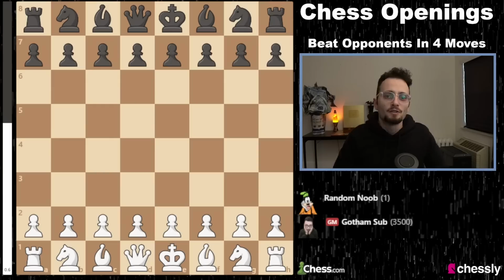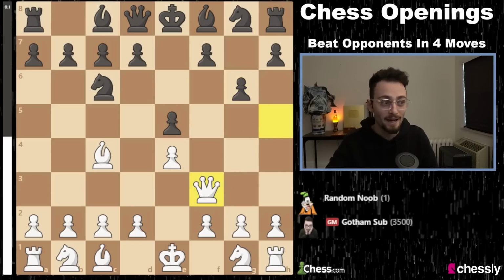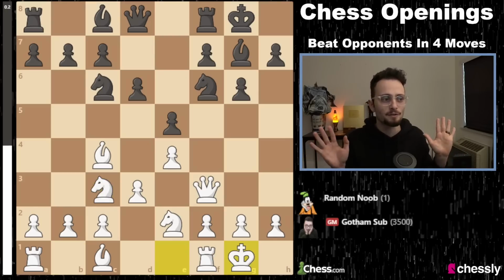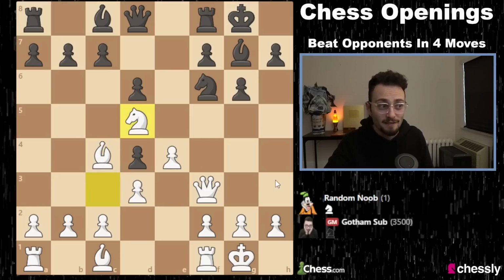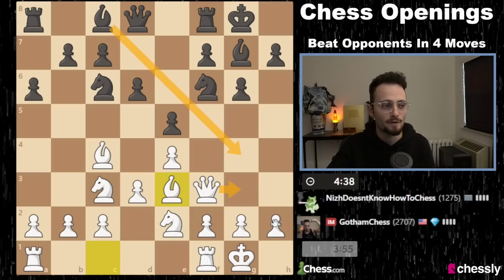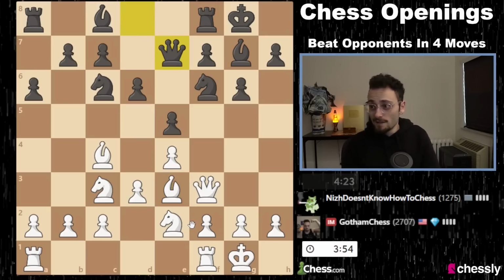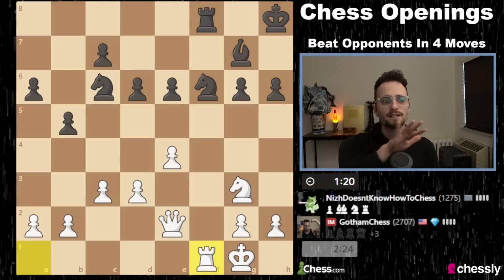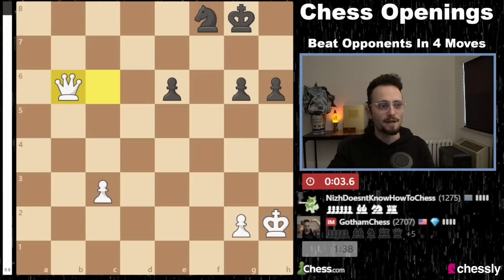FASTEST Way To Win At Chess!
0:00 Intro
0:55 Learn The Moves
11:05 The Game

1. e4 e5 (1... c5 2. Nc3 d6 (2... Nc6 3. Bb5 g6 4. Bxc6 bxc6 5. d3 Bg7 6. f4 d6 7. Nf3 Nf6 8. O-O O-O 9. Qe1) 3. d4 cxd4 4. Qxd4 Nc6 5. Qd2) (1... c6 2. Nc3 d5 3. Qf3 dxe4 4. Nxe4 Nf6 5. Bc4 e6 6. Ne2 Nxe4 7. Qxe4 Nd7 8. d4 Nf6 9. Qf3 Bd6 10. O-O O-O 11. Bg5) (1... e6 2. d4 d5 3. e5 c5 4. Qg4 cxd4 5. Nf3 Nc6 6. Bd3 Qc7 7. Bf4 Nge7 8. O-O Ng6 9. Bxg6 hxg6 10. Nbd2) 2. Qh5 Nc6 3. Bc4 g6 (3... Qf6 4. Nc3 Bc5 5. f4 exf4 (5... Qxf4 6. d4) 6. Qxc5) (3... Qe7 4. Nc3 Nf6) 4. Qf3 Nf6 (4... Qf6 5. Nc3 Qxf3 6. Nxf3 Nf6 7. Nb5 Bd6 8. d3 a6 9. Nxd6+ cxd6) 5. Ne2 Bg7 (5... d6) (5... Bc5 6. d3 d6 7. Bg5) 6. d3 O-O 7. Nbc3 d6 8. h3 (8. Bg5) 8... Be6 9. Be3 Bxc4 10. dxc4